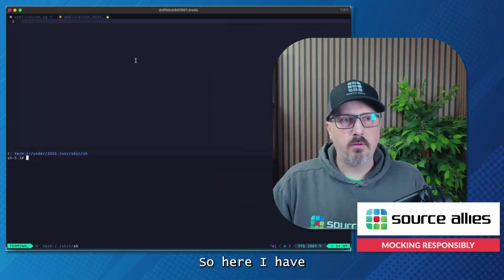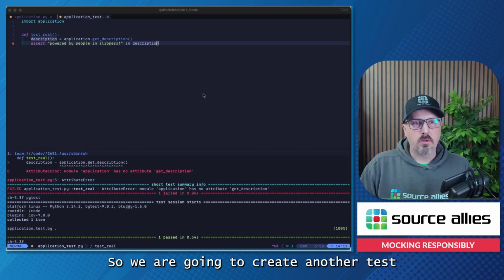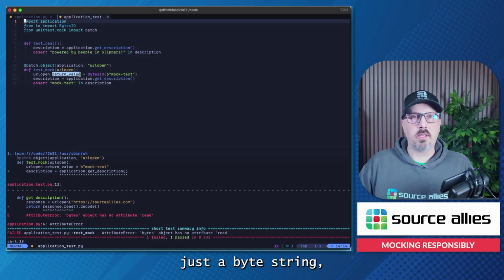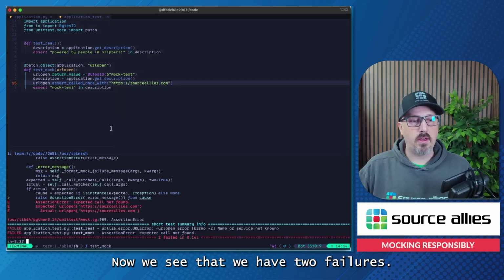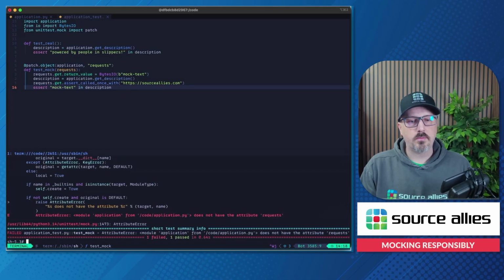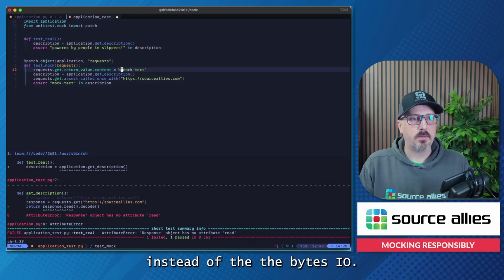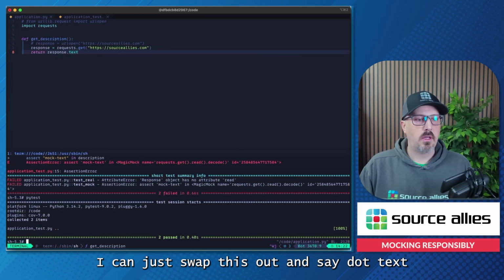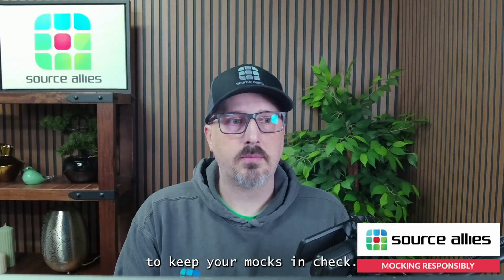Mocking Responsibly | Technically Speaking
A new 'Technically Speaking" episode is live!
In this session, our teammate Matt explores what it means to mock responsibly. Using a simple Python application, he walks through different approaches to mocking, the trade-offs involved, and how mocks can unintentionally create false confidence in your tests.